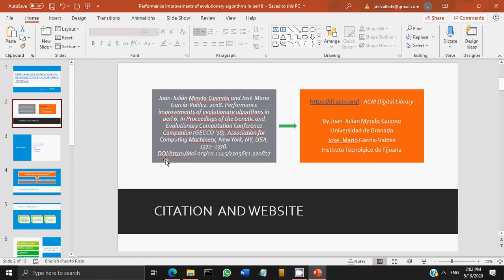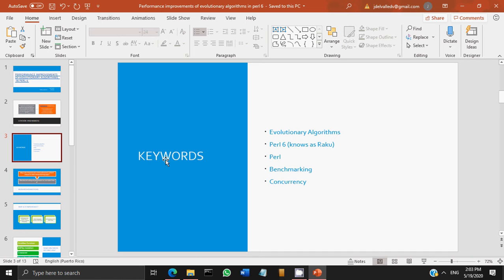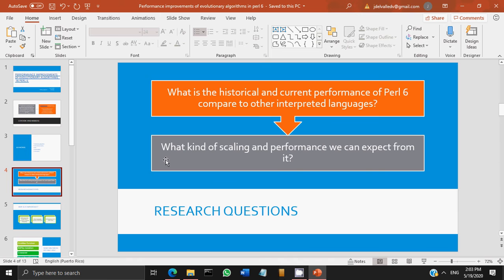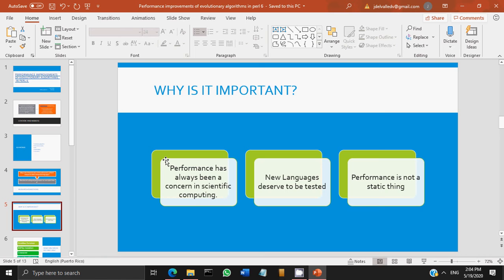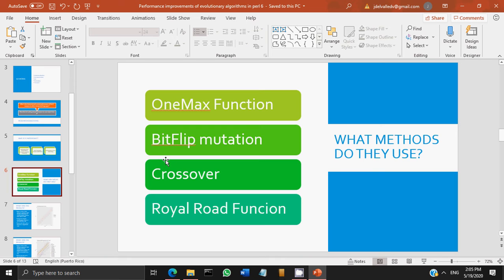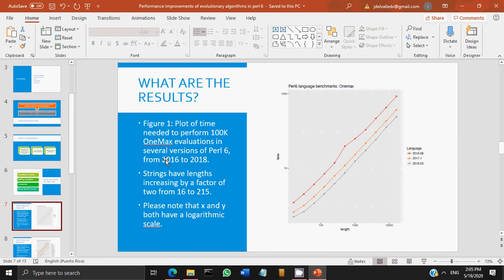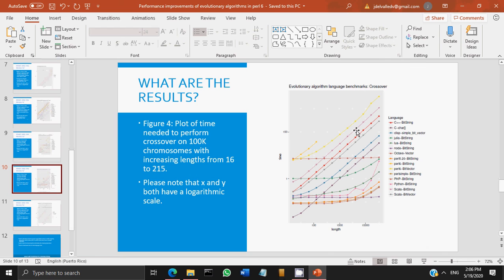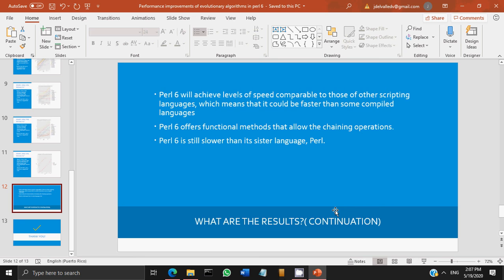Performance improvements of evolutionary algorithms in perl 6